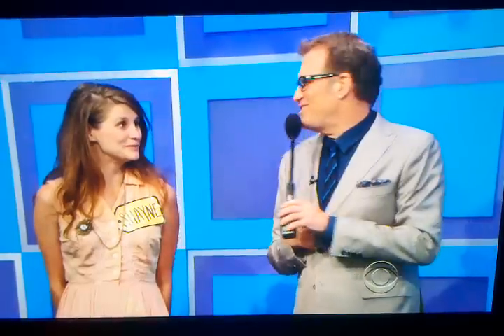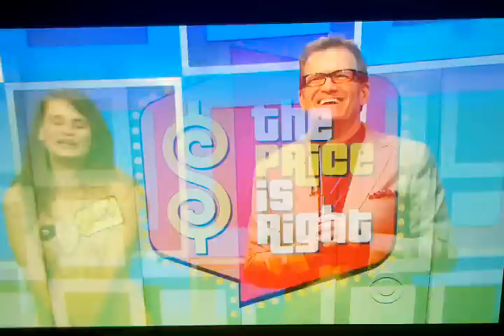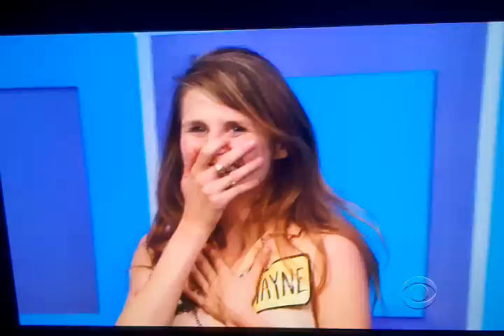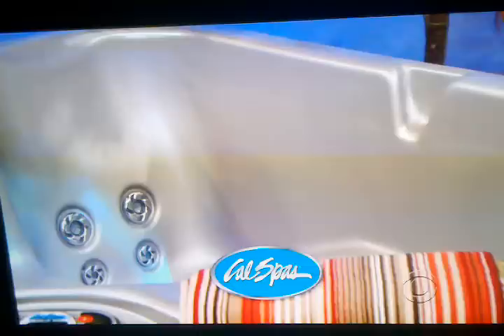TPIR 12/08/2011 Manuela in a swimsuit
Manuela showing off a spa in a swimsuit